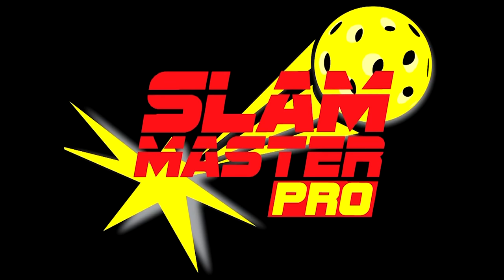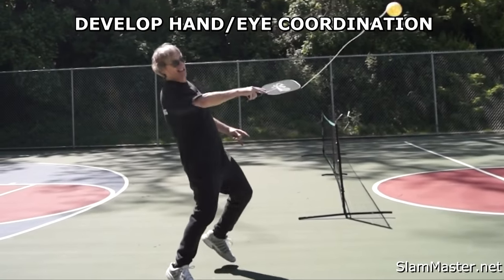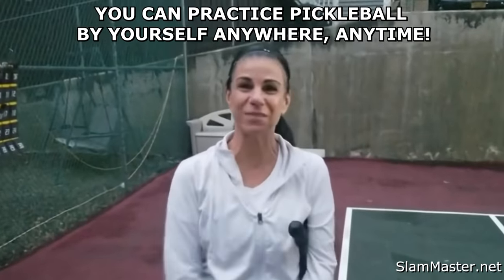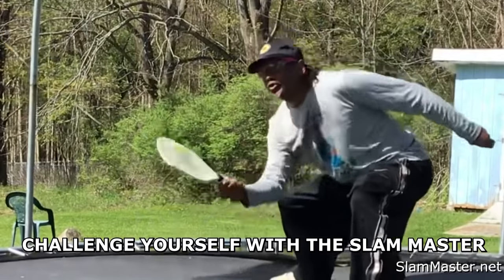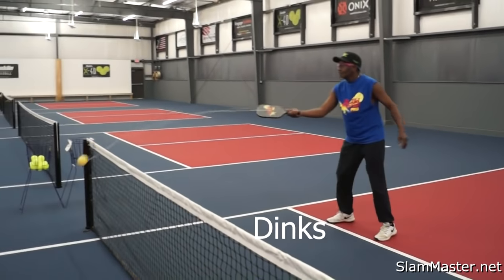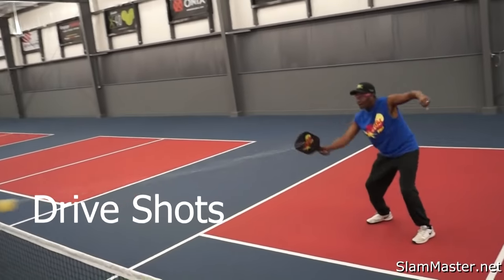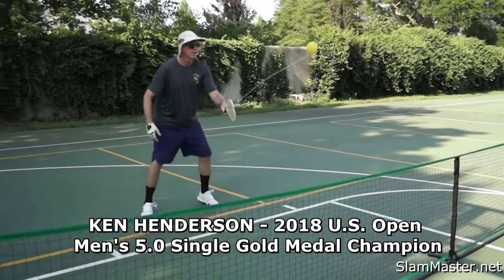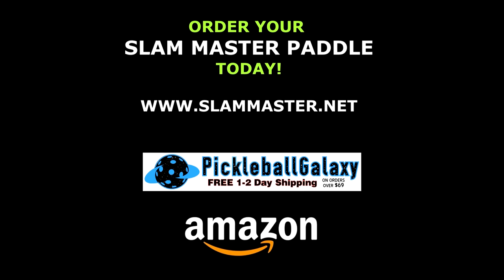Slam Master PICKLEBALL Practice / Training / Drill PADDLE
Forget the WALL DRILLS. FORGET the EXPENSIVE BALL Machine. The GREATEST Pickleball Drill you can do BY YOURSELF!
Slam Master Pickleball Training / Practice / Warm-up / Drill Paddle
Improve your Speed, Strength, Stamina. Develop better hand / eye coordination.
Practice forehand, backhand, dinking, volley, lobs, drive shots all by YOURSELF.
When a partner is not around to sharpen your skills - Slam Master is the solution!
The perfect trainer!
Practice Your Pickleball Anywhere!
Play on your sidewalk, driveway, empty road & public park.
Practice with or without a net.
Even if you're stuck at home, this is the perfect Pickleball solution!
Our Slam Master Pickleball Paddle trainer has everything you'll ever need!
Designed to allow you to play Pickleball anywhere anytime, and can be used by players of all abilities.
Learn how to get that perfect hit, or even just mess around in the driveway with your family.
You don't need a Pickleball court to improve your game.
Everyone is able to exercise and have fun using the Slam Master Pickleball Practice/Trainer Paddle.
Guaranteed - LIFETIME replacement
Can handle thousands of hits
​Never lose a ball! - Elastic cord returns the ball every time
Works with Indoor or Outdoor balls. Interchangeable
​No longer rely on hitting a ball against the wall
Designed to take powerful shots, made from durable materials
The Slam Master Pickleball Practice/Trainer gives you the freedom to practice anytime, anywhere, and all by yourself
Patent Pending #61074993
Thank you Zorano Tubo Coach Z!
Follow us for future CLINICS, EVENTS, SOCIALS, TOURNAMENTS, etc...
Pickleball is a paddleball sport (similar to a racquet sport) that combines elements of badminton, table tennis, and tennis Two or four players use solid paddles made of wood or composite materials to hit a perforated polymer ball, with 26-40 round holes, over a net. The sport shares features of other racquet sports: the dimensions and layout of a badminton court, and a net and rules somewhat similar to tennis, with several modifications. Pickleball was invented in the mid 1960s as a children's backyard game.
The sport is growing internationally too. Many European and Asian countries have started adding pickleball courts.
Around-the-post, ATP
A shot that travels outside the net posts, allowing its trajectory to stay below the height of the net.
Baseline
The line at the back of the pickleball court (22 feet from the net).
Centerline
The line bisecting the service courts that extends from the non-volley line to the baseline.
Crosscourt
The opponent's court diagonally opposite a player's.
Dink
A dink is a soft shot, made with the paddle face open, and hit so that it just clears the net and drops into the non-volley zone.
Erne
A volley hit near the net by a player positioned outside the court or in the process of leaping outside the court. A legally executed erne shot allows a player to hit the ball closer to the net without stepping in the non-volley zone.
Fault
An infringement of the rules that ends the rally.
Foot fault
Stepping on or into the non-volley zone while volleying a ball, or, while serving, failure to keep both feet behind the baseline with at least one foot in contact with the ground or floor when the paddle contacts the ball.
Half-volley
A type of hit where the player hits the ball immediately after it has bounced in an almost scoop-like fashion.
Kitchen
The non-volley zone which is seven feet from the net on both sides is commonly referred to as "the kitchen". Players may not enter the kitchen to return a ball unless the ball first bounces.
Lob
Hitting the ball in a high arc to the back of the opponent's court. Ideally designed to clear an opponent who has advanced toward the net.
Net serve
A serve that touches the top of the net and lands in the proper service court (it is replayed without penalty).
Non-volley zone
A seven-foot area adjacent to the net within which one may not volley the ball. The non-volley zone includes all lines around it. Also called the "kitchen".
Poach
In doubles, to cross over into one's partner's area to make a play on the ball.
Rally
Hitting the ball back and forth between opposite teams.
Serve, service
An underarm lob or drive stroke used to put a ball into play at the beginning of a point.
Server number
When playing doubles, either "1" or "2", depending on whether one is the first or second server for one's side. This number is appended to the score when it is called, as in "the score is now 4–2, second server".
Sideline
The line at the side of the court denoting in- and out-of-bounds.
Side-out
When the serve moves to the opponent's side.
Volley
To hit the ball before it touches the ground and bounces.
Epic Rock Sport Action Trailer
Music Standard License
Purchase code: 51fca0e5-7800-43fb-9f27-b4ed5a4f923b